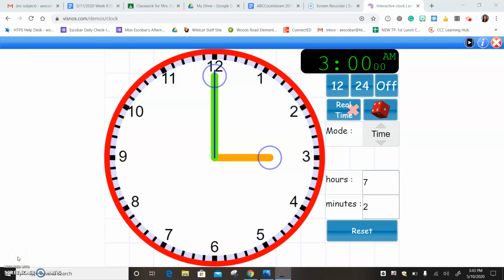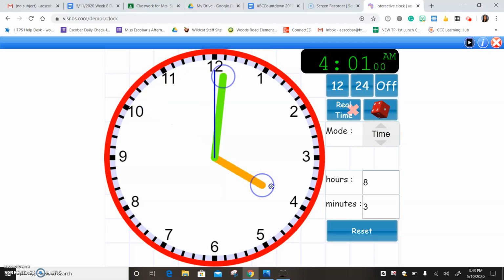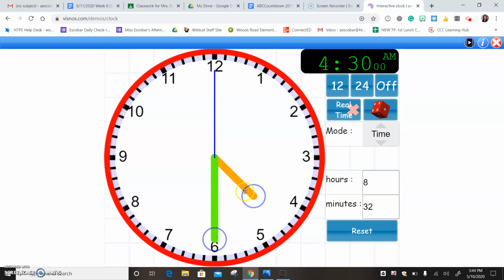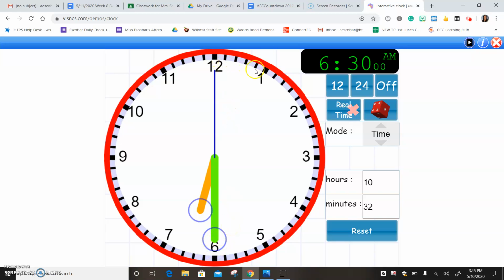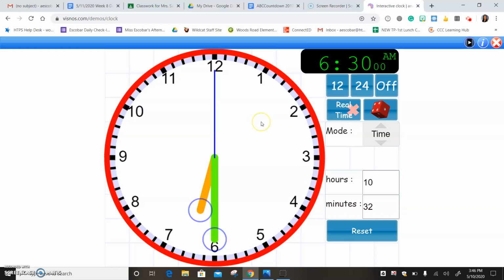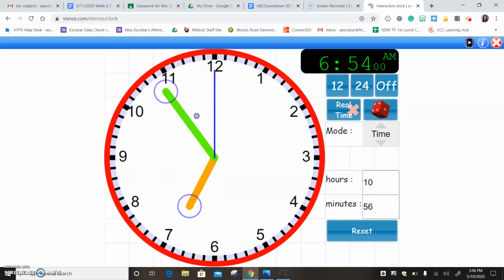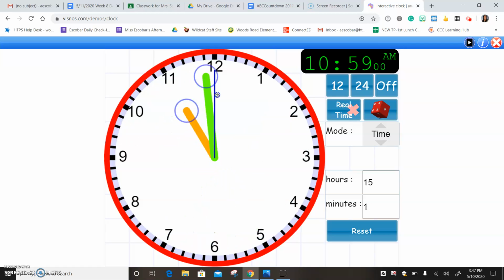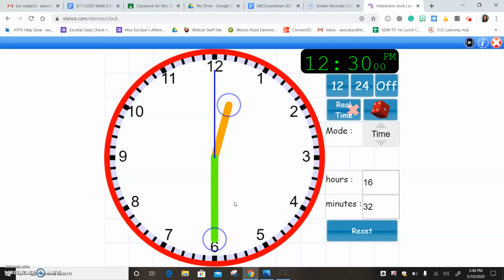Math: Telling Time to the Half Hour